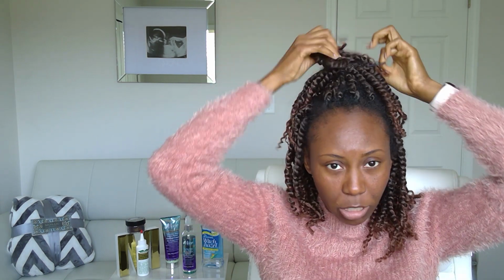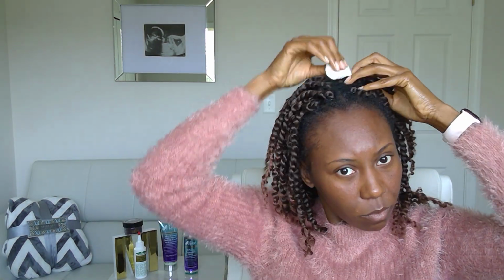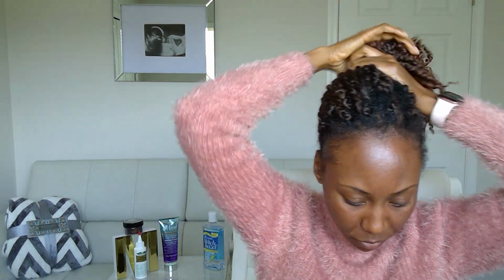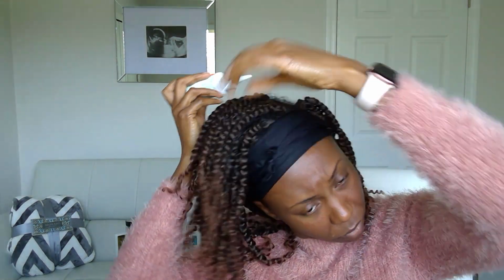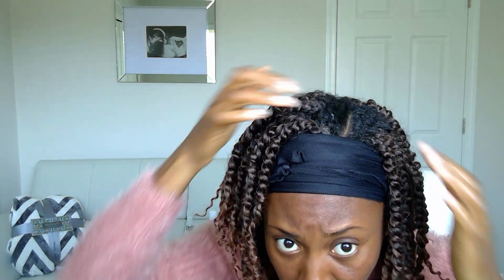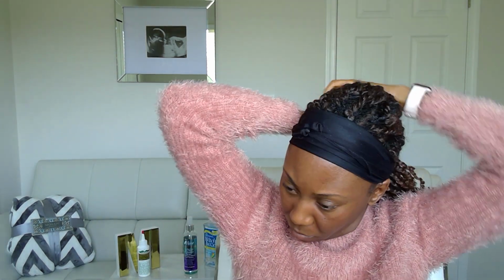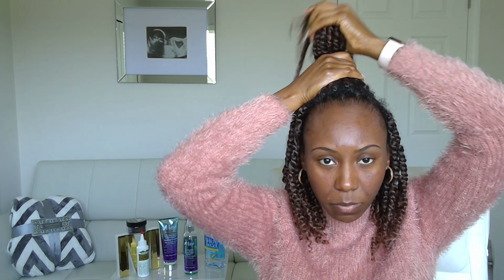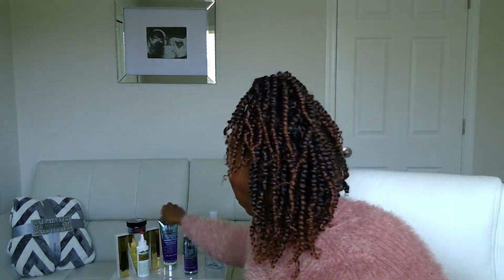Summer 2020 | Crochet Passion Twist Resurrection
Come watch me attempt to resurrect my crochet passion twists from a DIY a.k.a Fake the Funk protective hairstyle that I did. Will I have to fake it?

⏱⏳ Timestamps ⌛️⏱

00:00 – Intro
03:08 – Products
03:40 – Cleanse Scalp
04:21 – Moisturize
04:57 – Seal
05:26 – Lay Edges
06:35 – Oil Scap
07:36 – Prep Hair
10:59 – The Reveal
13:18 – Remove Frizz
16:41 – Final Results
17:03 – Outro

❓ Question ❓
How do you think it turned out and what do you do to preserve your crochet protective hairstyles?

👇🏾 Sound off in the comments below 👇🏾

🛍 Products Mentioned 🛍

☞  T.N. Dickinson’s Witch Hazel
☞  EBIN 24 Hour Edge Tamer Extra Mega Hold
☞  The Mane Choice Tropical Moringa Sweet Oil & Honey Endless Moisture Sealing Cream
☞  The Mane Choice Tropical Moringa Sweet Oil & Honey Endless Moisture Restorative Spray

Hair Details
☞  Hair: Toyotress Tiana Pre-Twisted Passion Twist Hair
☞  Length: 10 inches
☞  Packs: 7 Packs
☞  Color: T30

💡 Video Ideas 💡
Drop me a line if you have a video idea in mind that you want to see.

📆 Video Recorded 📆
May 2020

📸 Camera 📸
Microsoft - Surface Pro 6 - 12.3" Touch-Screen - Intel Core i5

🎬 Editing Software 🎬
iMovie

🎼  Music  🎼

💭 My thoughts and opinions on any items and/or products featured in my videos are mine and mine alone.💭